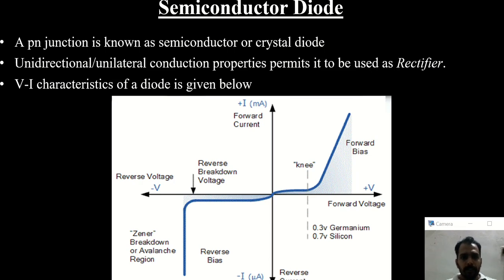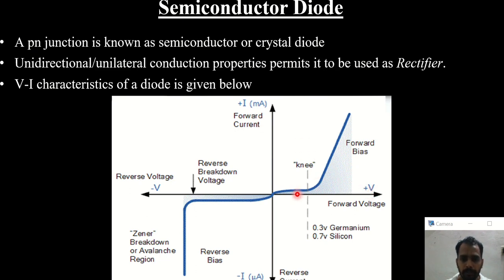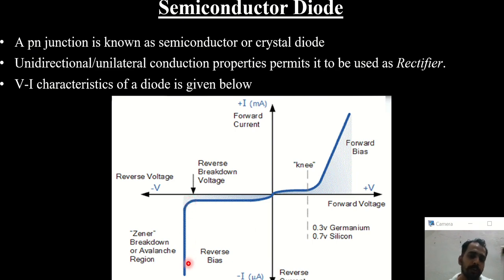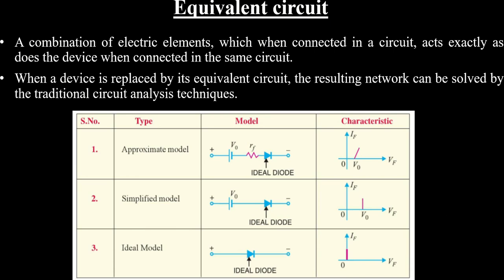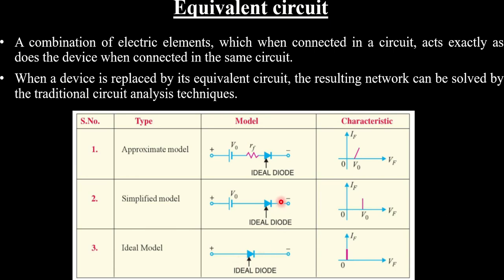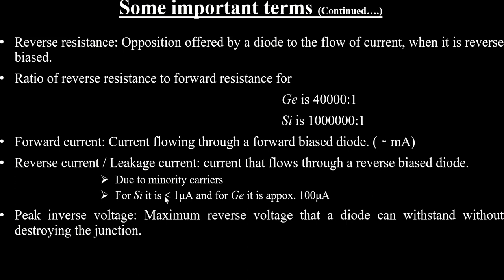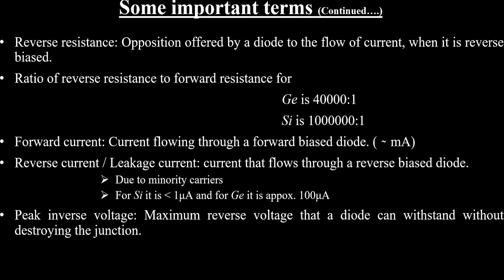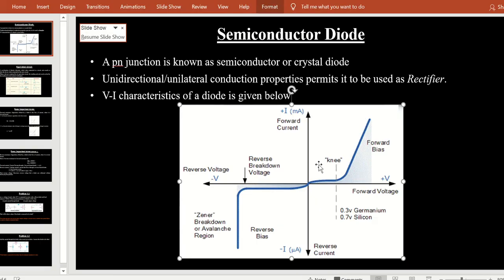2 1 Diode